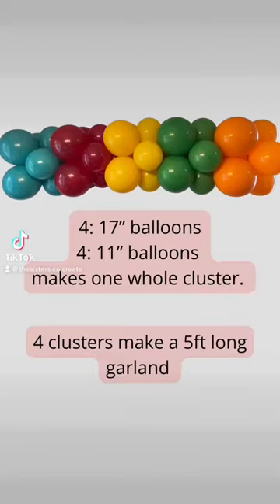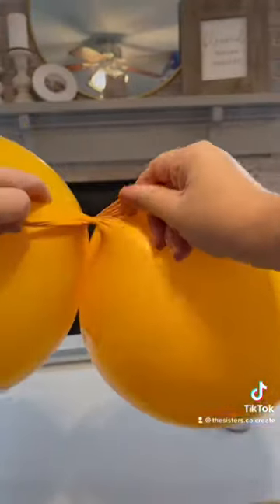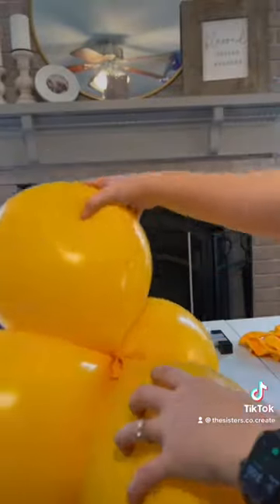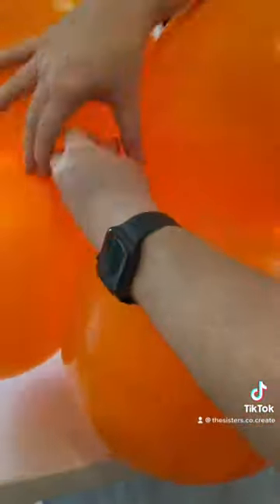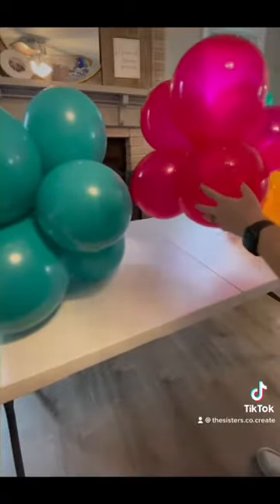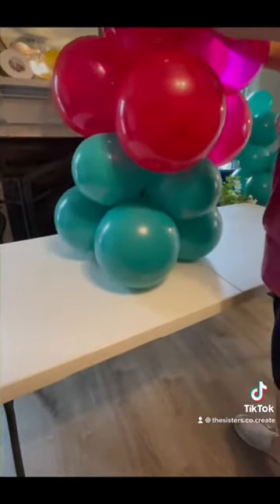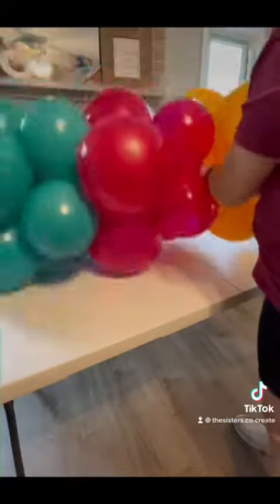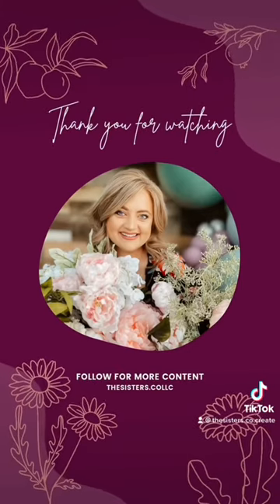How to make a pick up and go balloon garland